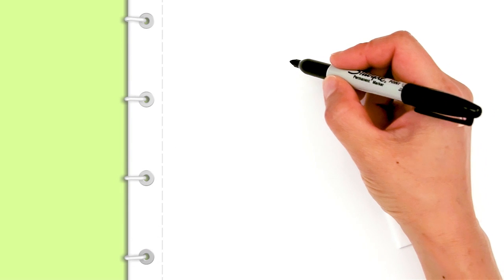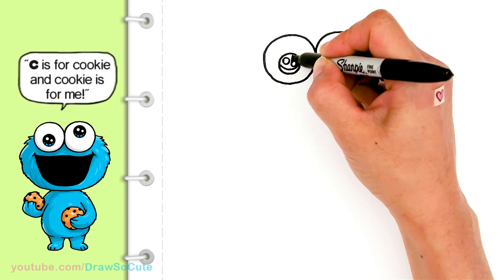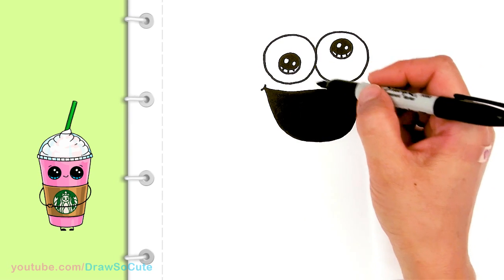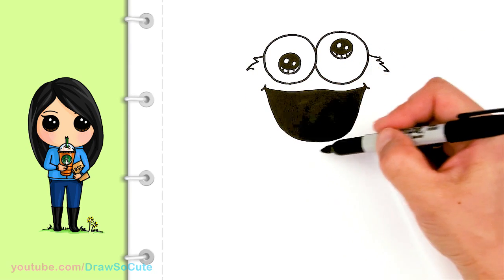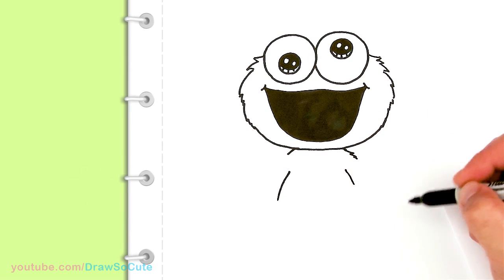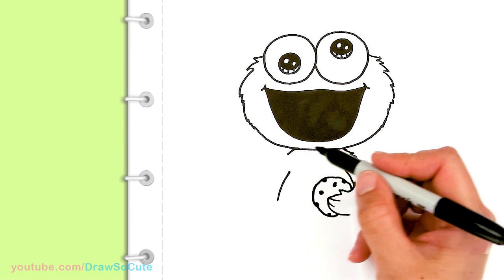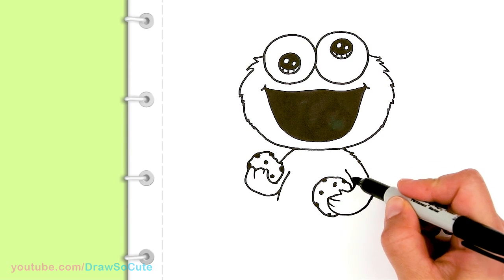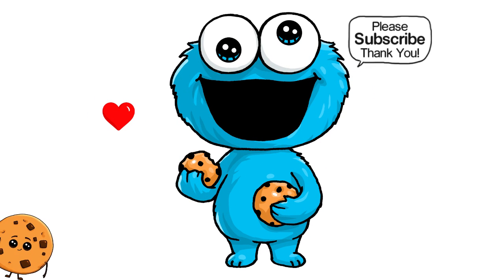How to Draw Cookie Monster Easy and Cute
Follow along to learn how to draw Cookie Monster cute and super easy, step by step. This cute, kawaii, blue puppet from Sesame Street loves you and chocolate chip cookies!